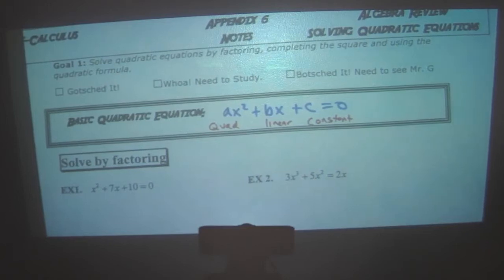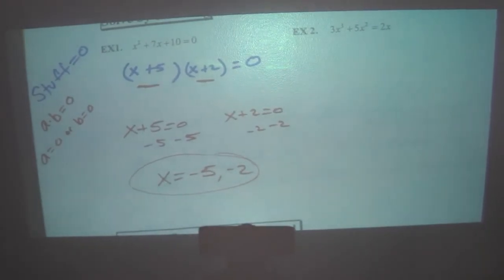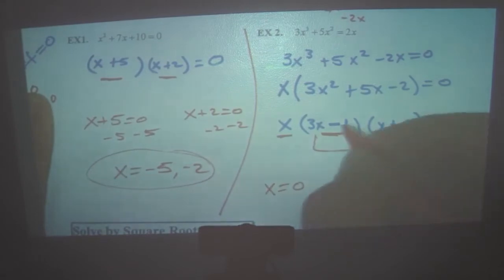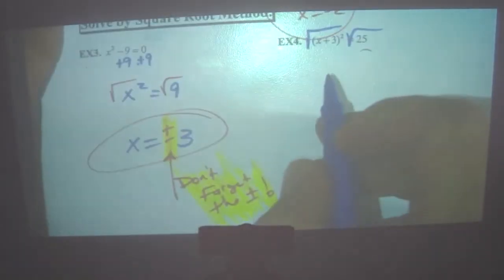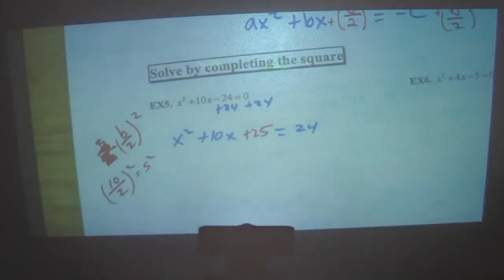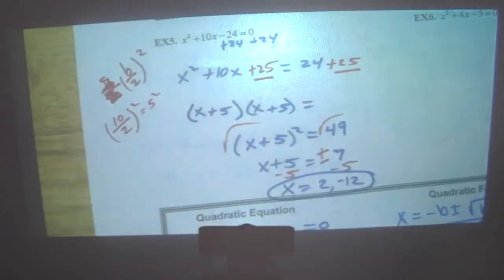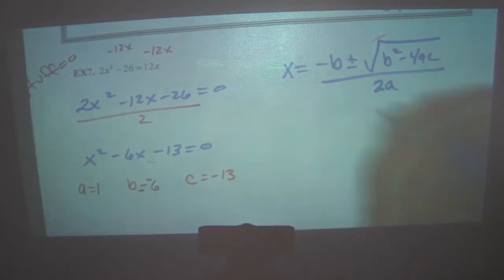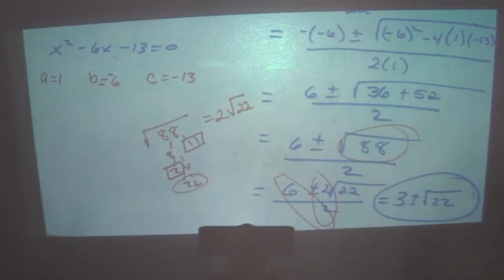Gotsch Pre Calc Ch A.6 Notes